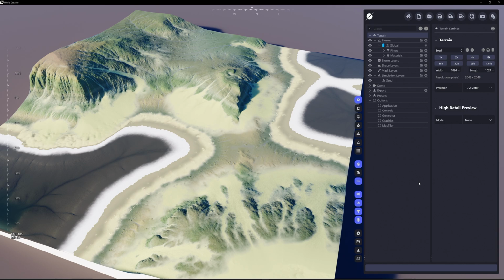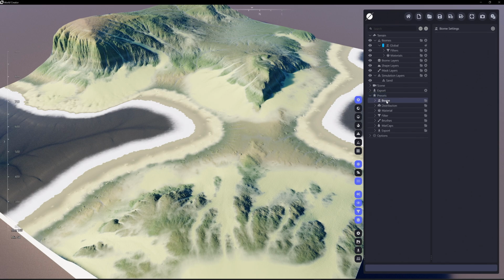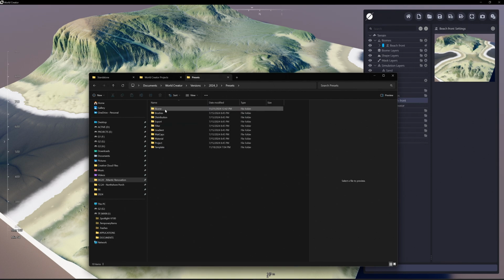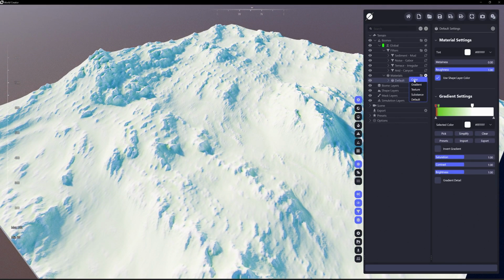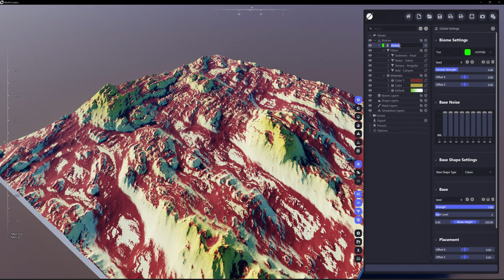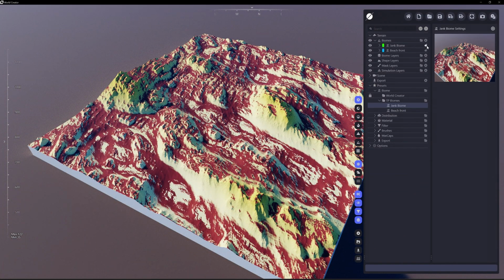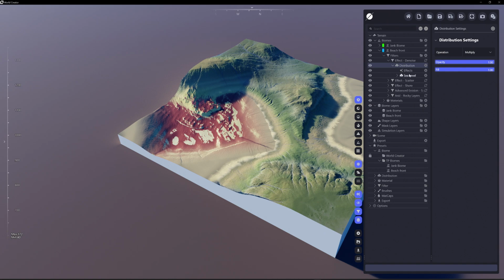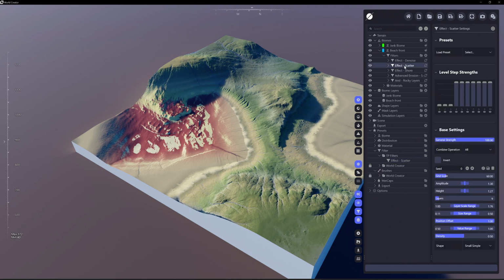Biome Presets | Snippets - World Creator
This video is a Snippet (or Clip) from a previous livestream. In this snippet, we go over how to create and manage custom biome presets.